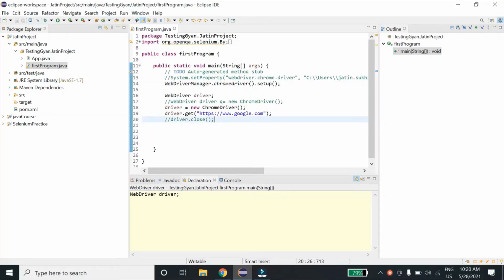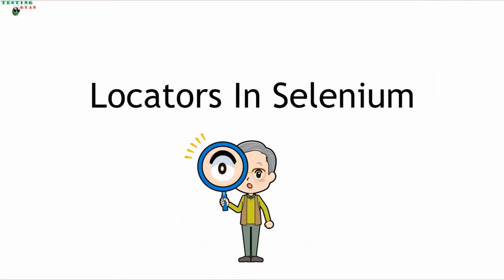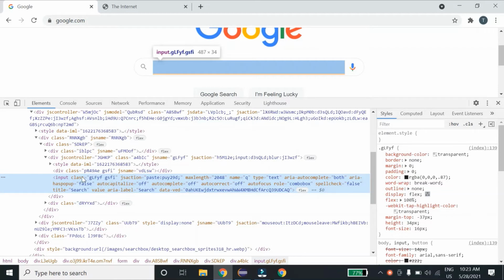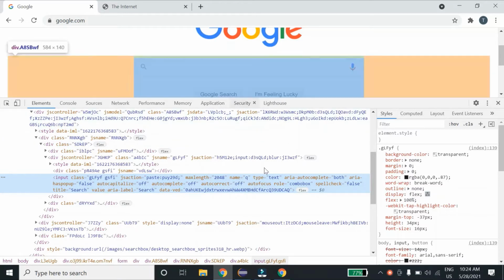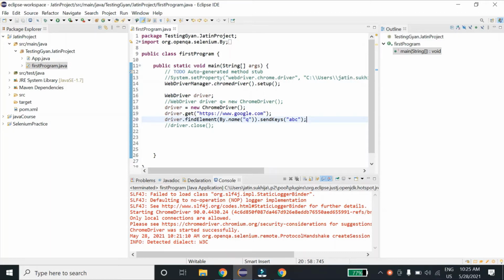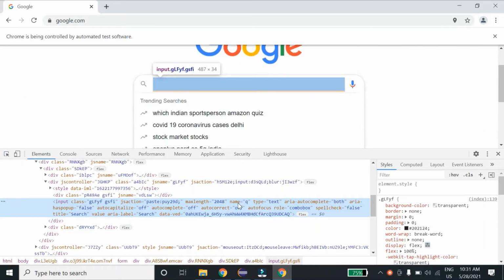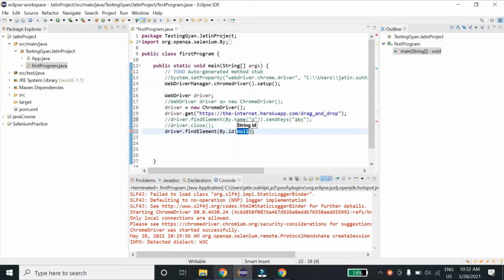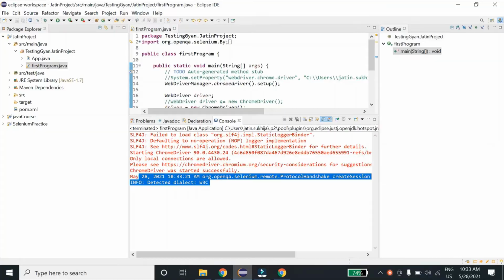How to find WebElements in Selenium | ID | Class | Tag | Locators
Hi Guys,

This video explains, how to can locate the webElements.